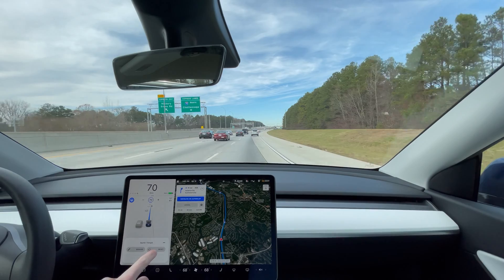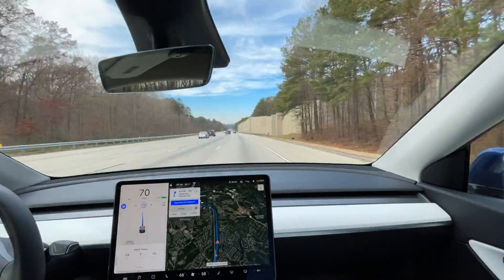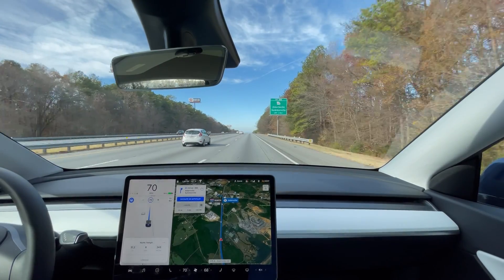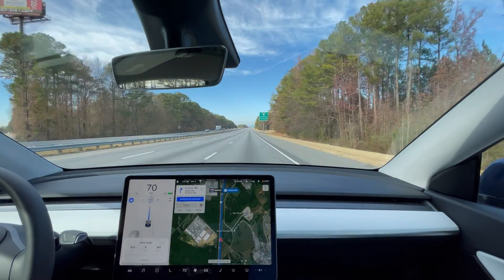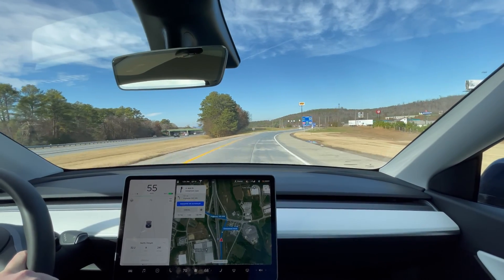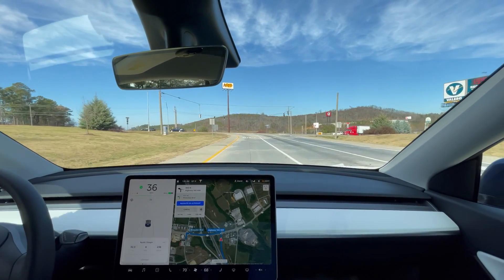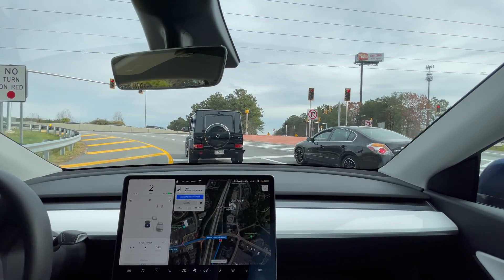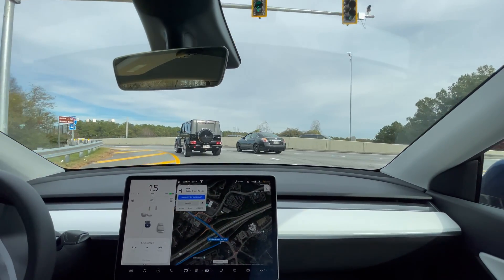Tesla Model Y Efficiency Test at 70mph